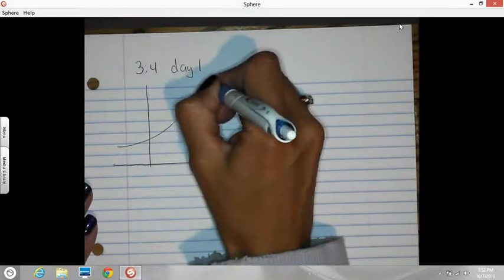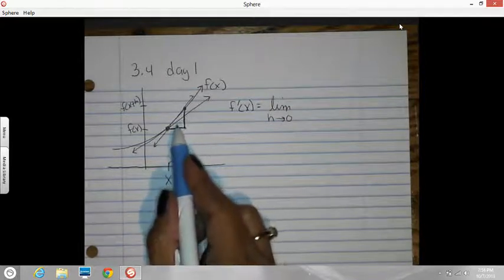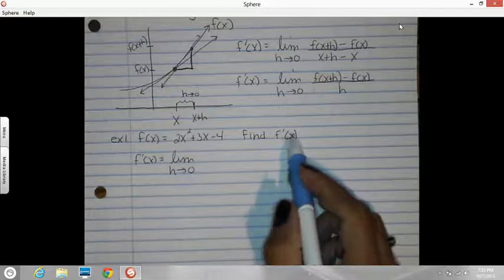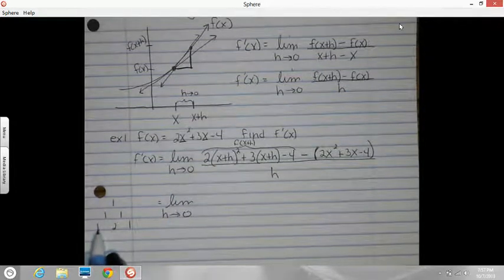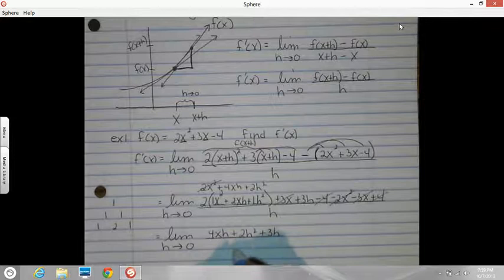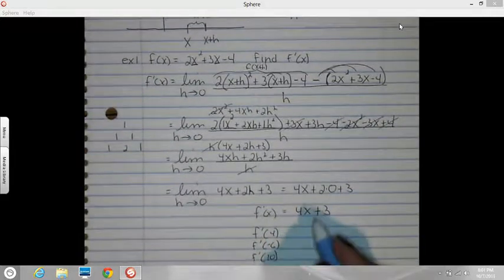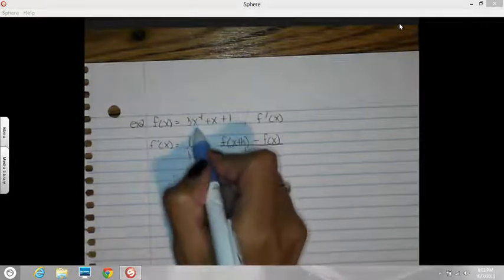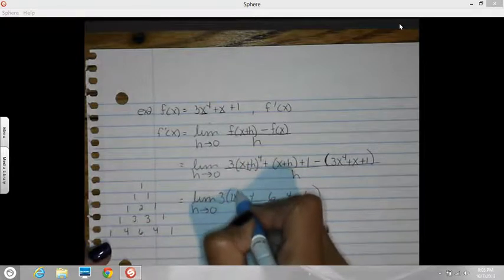C 3 4 day 1 1